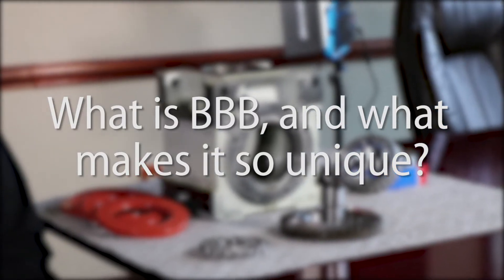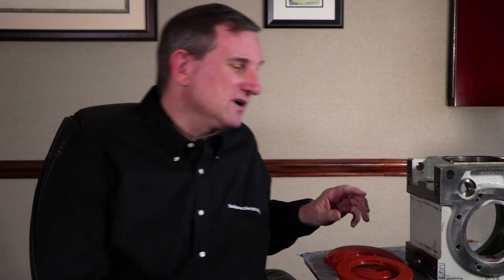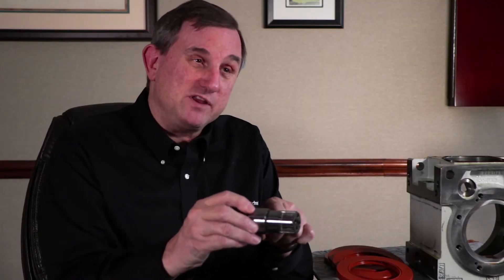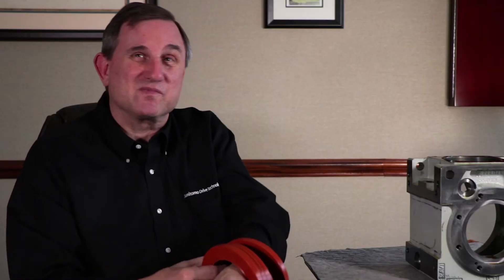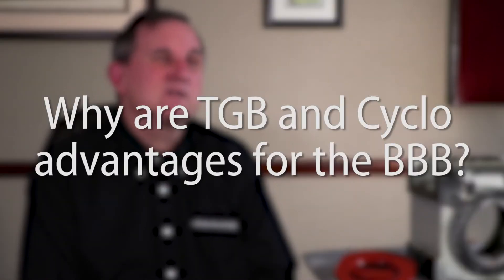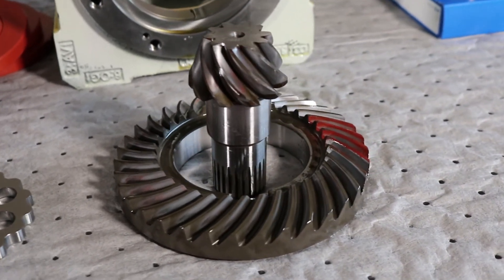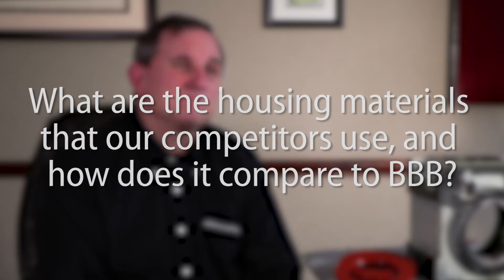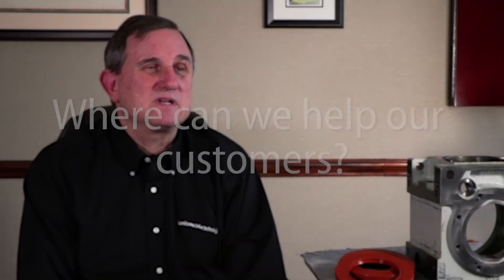Chatting with Charlie - Episode 1: BBB